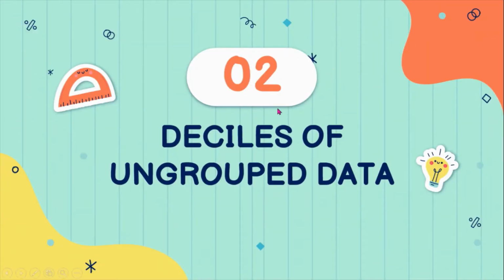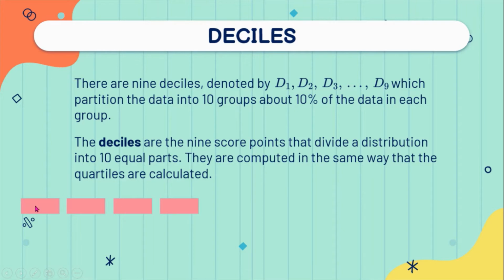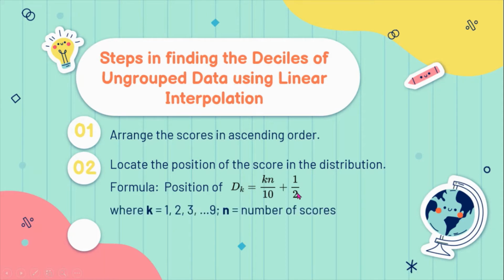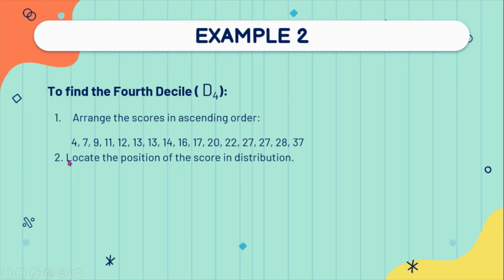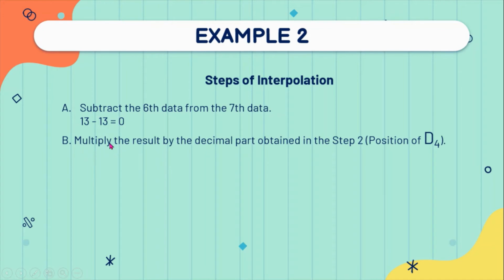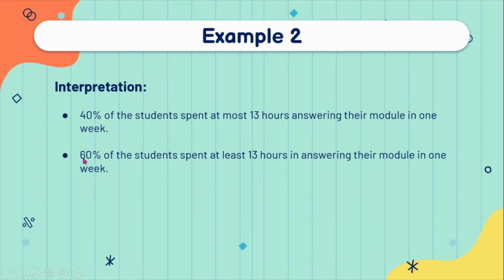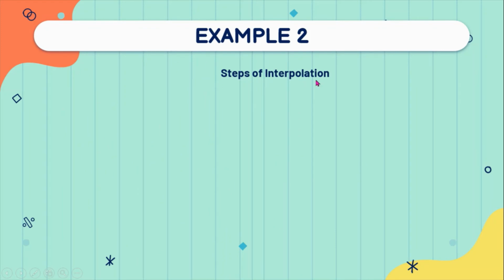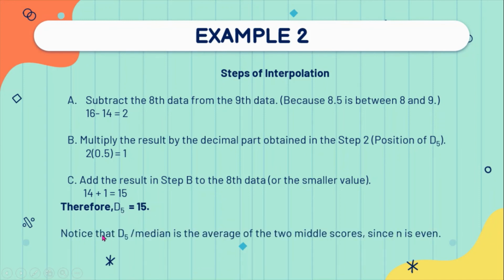DECILES OF UNGROUPED DATA